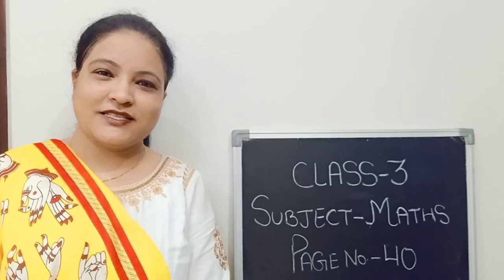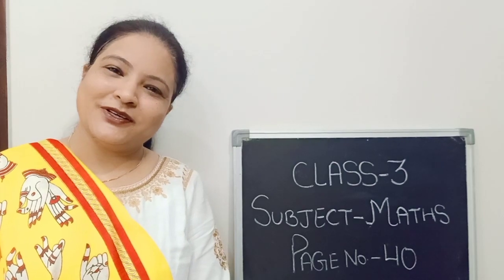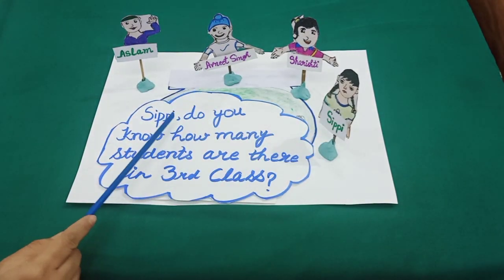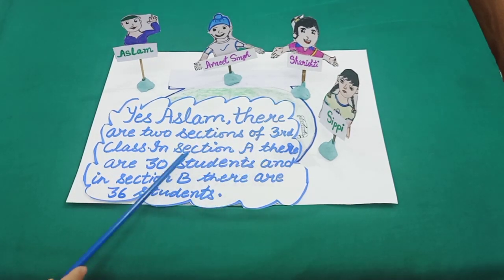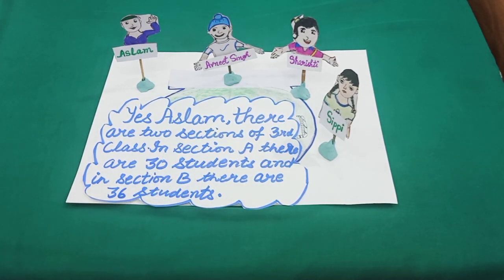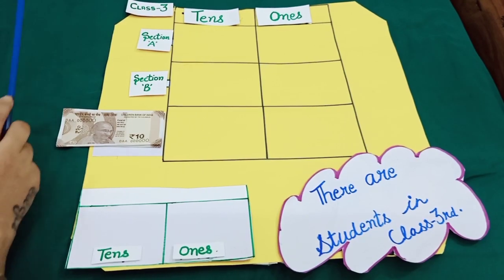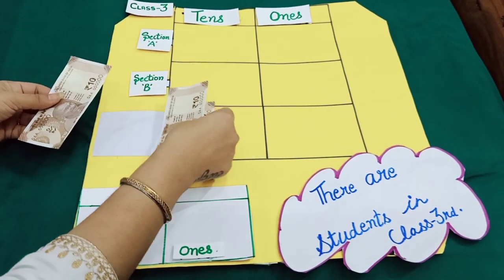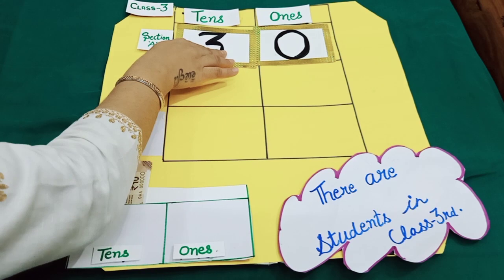Let's learn addition with the help of currency notes in English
Maths World
Page no. - 40  (Question)

Let's learn addition with the help of currency notes .